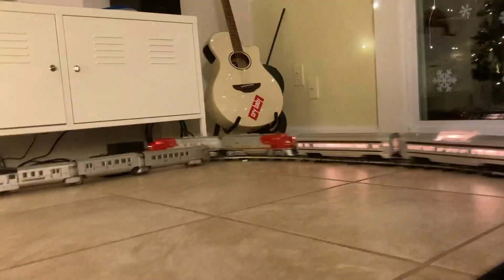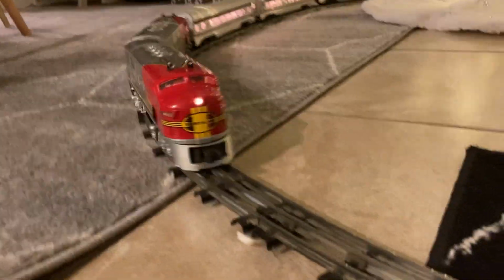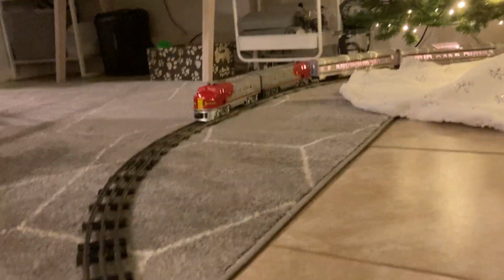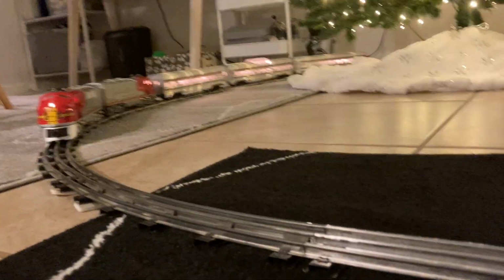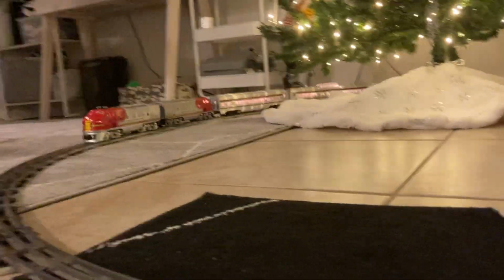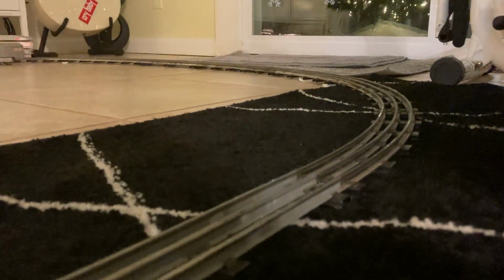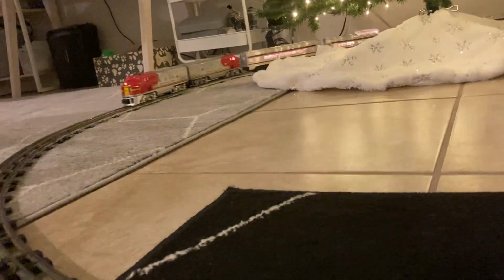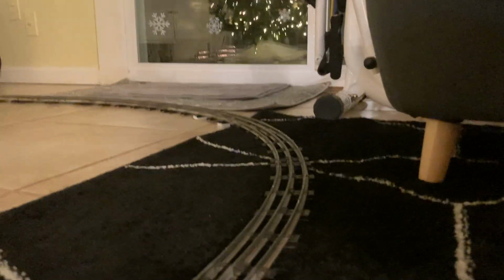youtube video 0Zi5N-GQr2Y